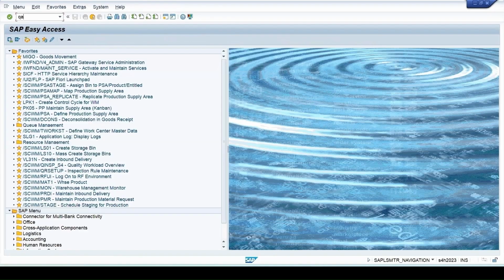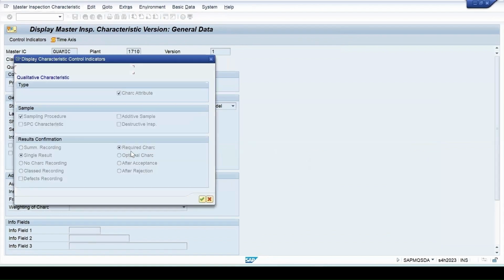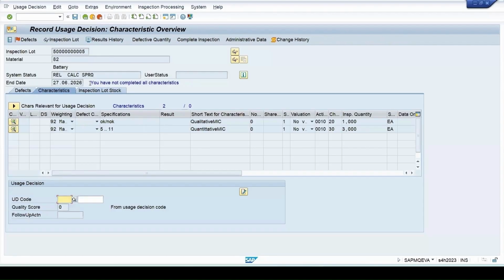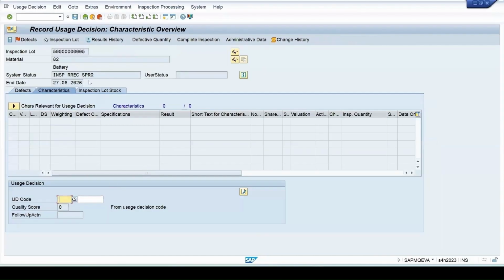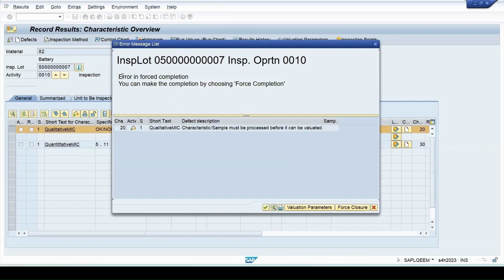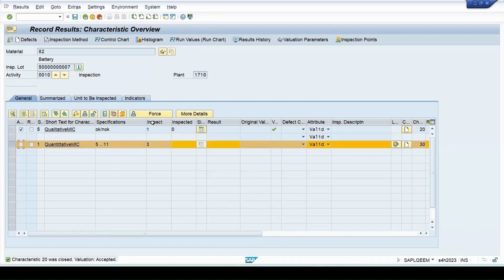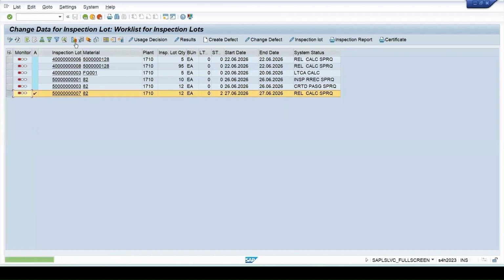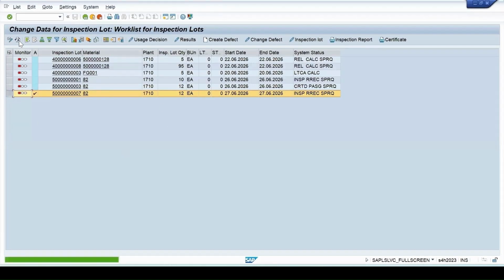Force Closure | MIC Force Completion | SAP S/4HANA Quality Management QM